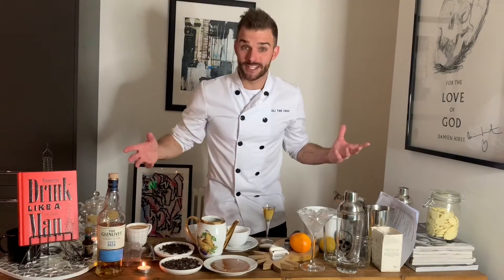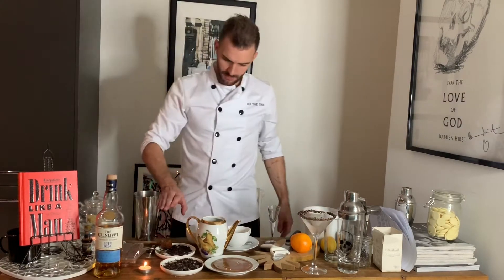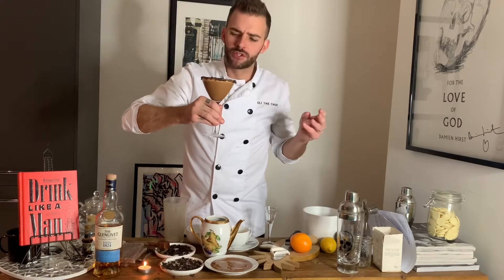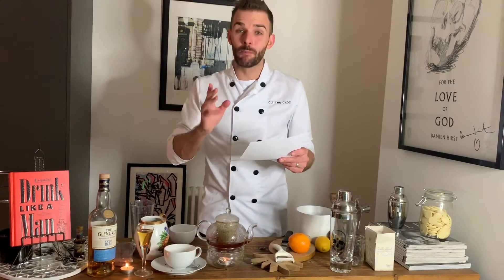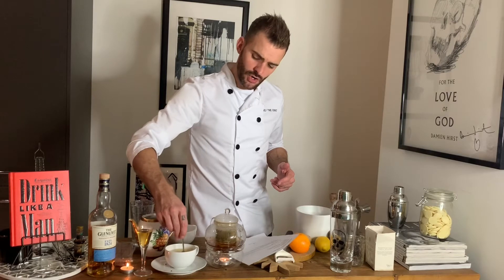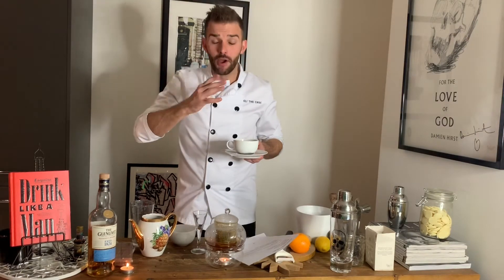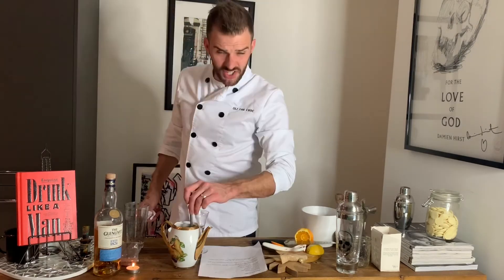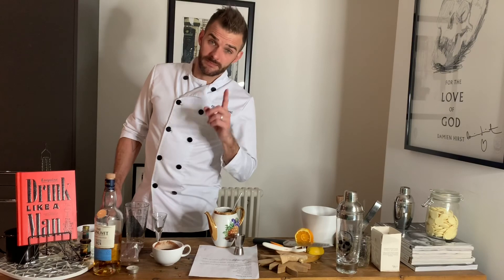Glenlivet Whisky Choctails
Experimenting and developing my twist on classic cocktails/drinks.